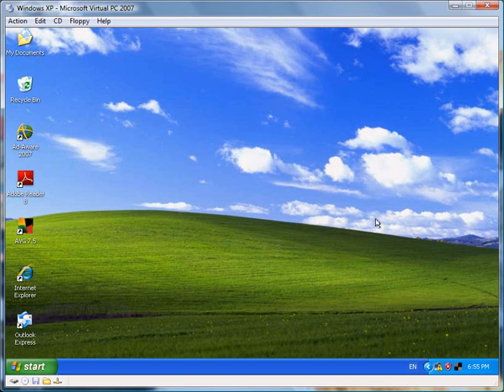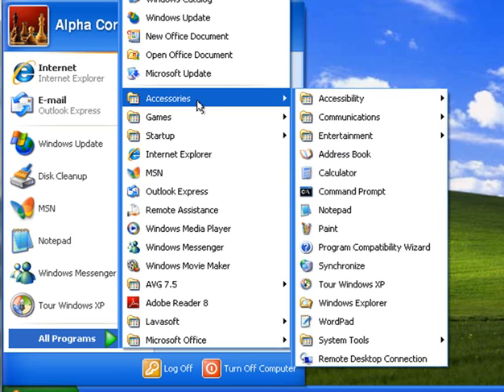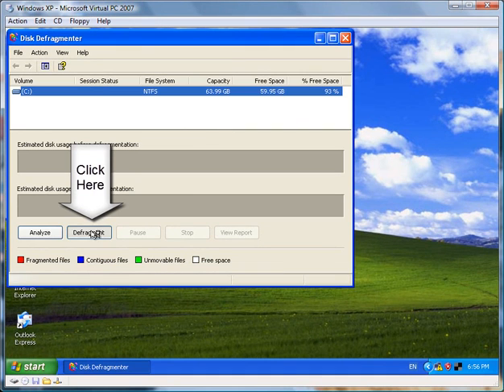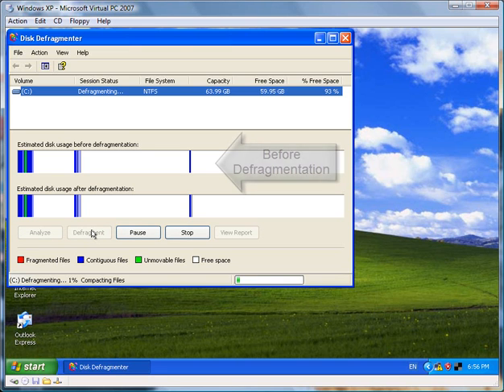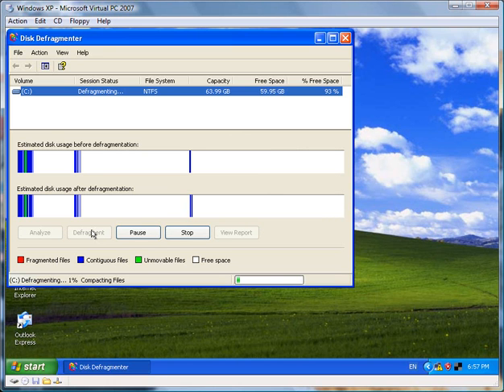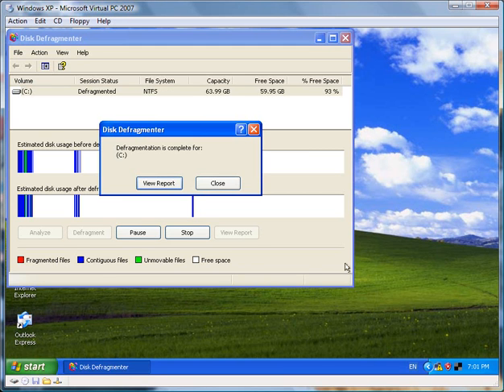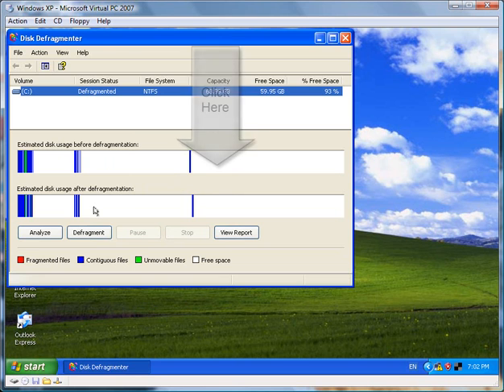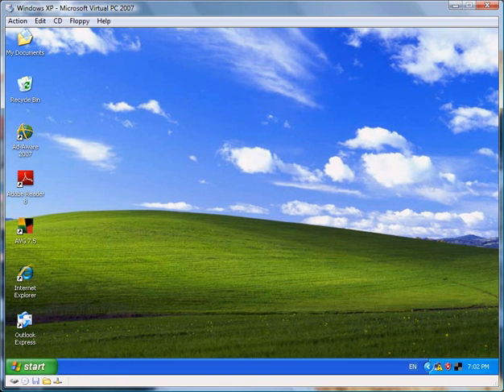How To Defrag Your Windows XP Hard Drive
Jeff Brown of Alpha Computer shares a step by step video guide on how to defrag your computer hard drive with Windows XP.  Defragging your hard drive can speed up your computer. for more stuff. "Used with permission from Microsoft."